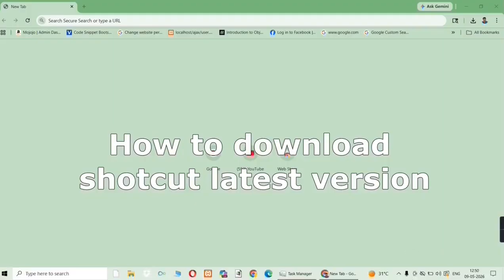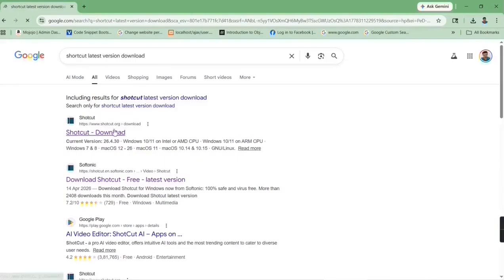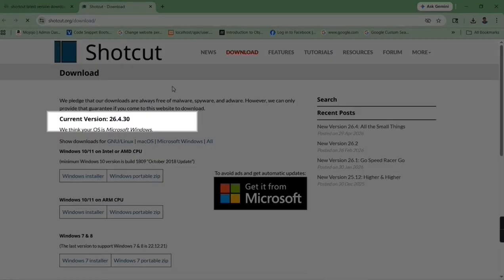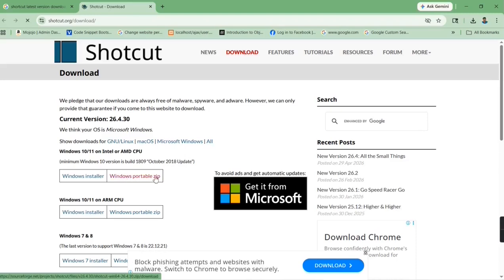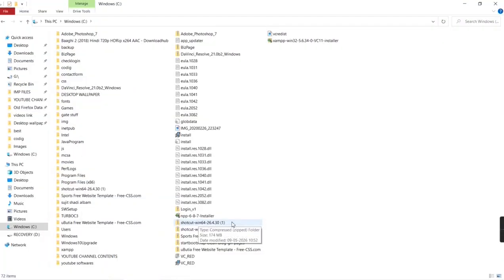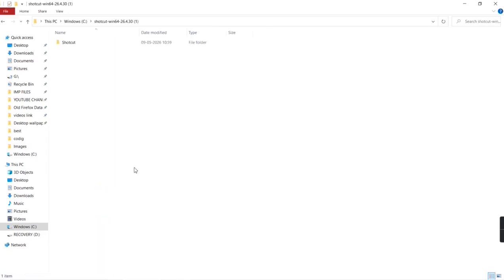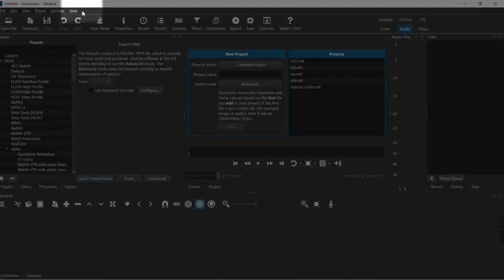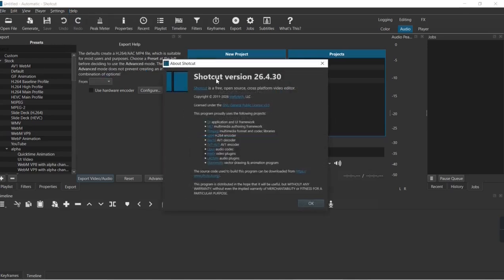How to Download Shotcut Latest Version (2026)|Download Shotcut Video Editor Latest Version Free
In this video, I’ll show you how to download and install the latest version of Shotcut video editor on your PC.

Shotcut is a free and open-source video editing software used by beginners, YouTubers, and content creators for editing videos, adding text, transitions, effects, music, and exporting high-quality videos.

What you’ll learn in this tutorial:

• How to visit the official Shotcut website
• How to download the latest version safely
• How to choose the correct installer for Windows
• How to install Shotcut step by step
• How to open Shotcut after installation

If you are new to video editing, this guide will help you get started quickly without confusion.

After installing, you can start creating YouTube videos, Instagram reels, tutorials, vlogs, and short-form content using Shotcut’s powerful editing tools.

How to add text in Shotcut
How to cut video in Shotcut
How to add transitions in Shotcut
How to export high-quality videos in Shotcut